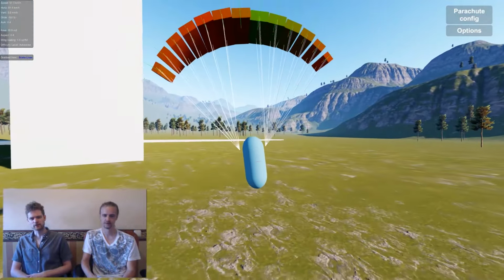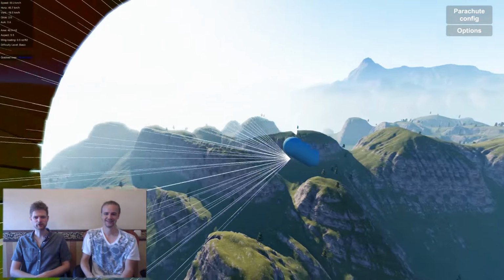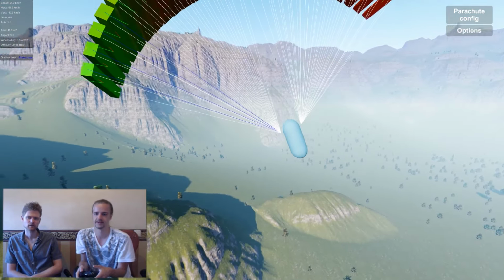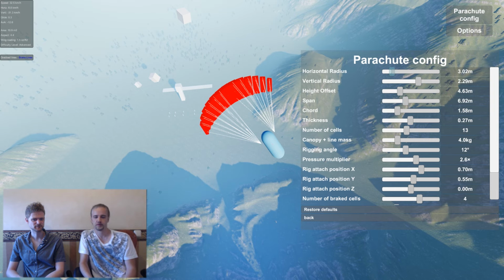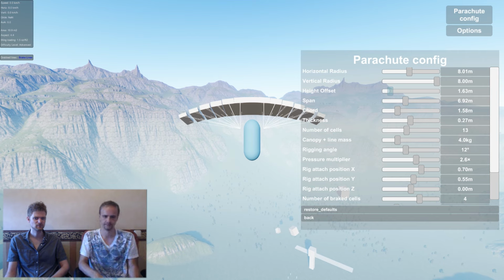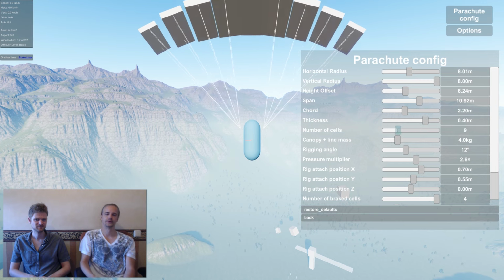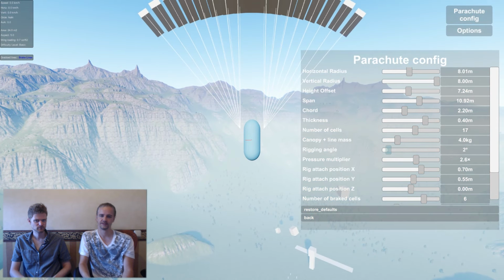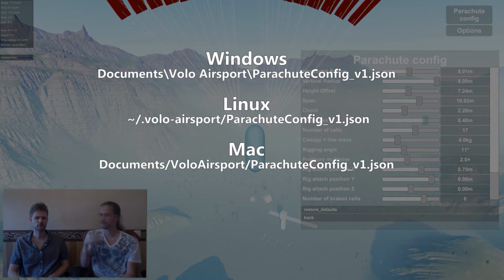Ramjet Anvil Show Episode 2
In which we discuss the first public experimental release of the new parachute creation and simulation system.

00:00 Oh my god it's parachutes!
05:45 The Controls, Basic Parachute Flight
13:48 Designing Your Parachute
30:05 Answers to Your Questions

Parachute config locations per operating system:

Windows
Documents\Volo Airsport\ParachuteConfig_v1.json
Linux
 ~/.volo-airsport/ParachuteConfig_v1.json
Mac
Documents/VoloAirsport/ParachuteConfig_v1.json

Follow & Discuss